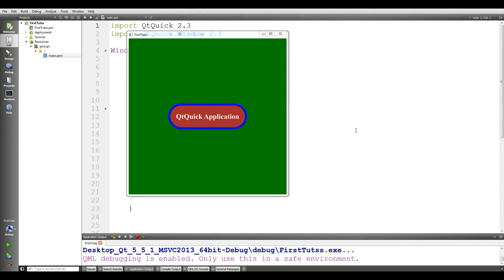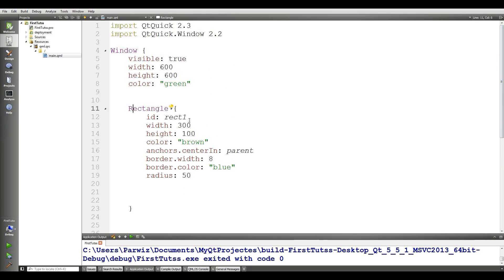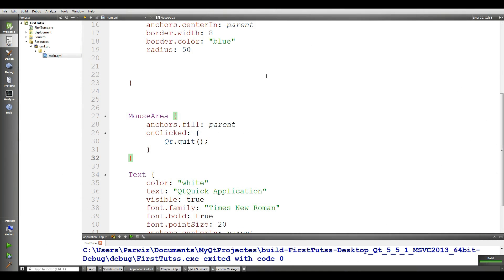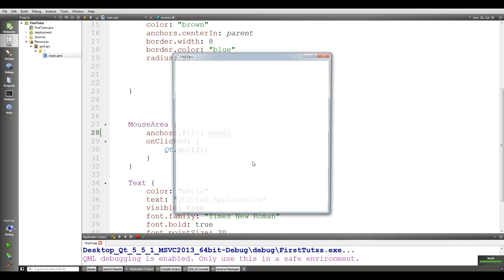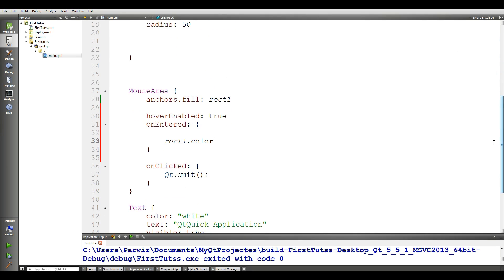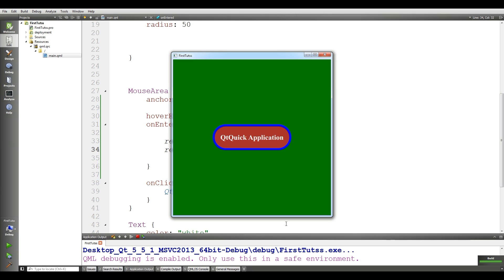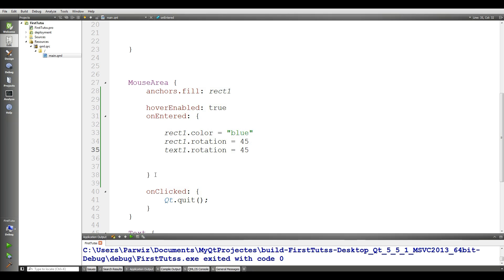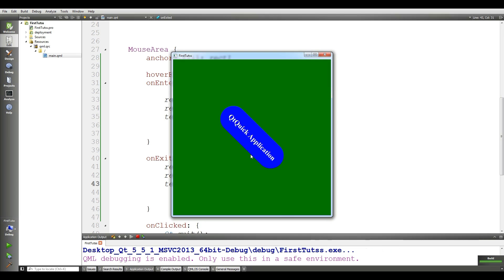QtQuick QML MouseArea #4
In this video we are going to cover MouseArea in QML